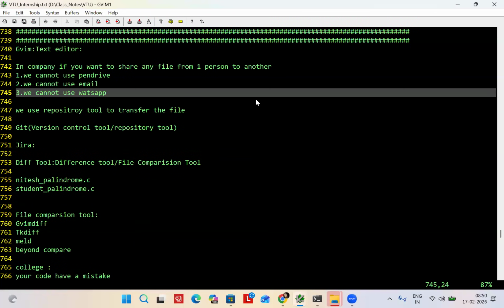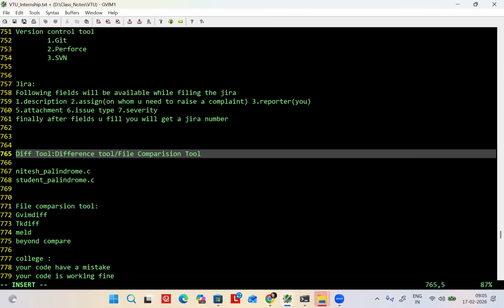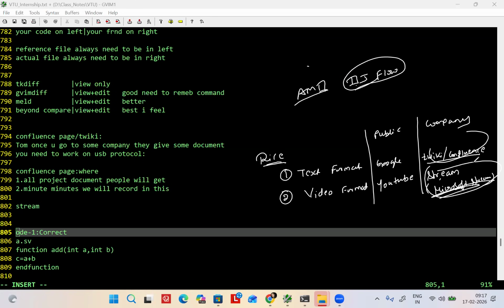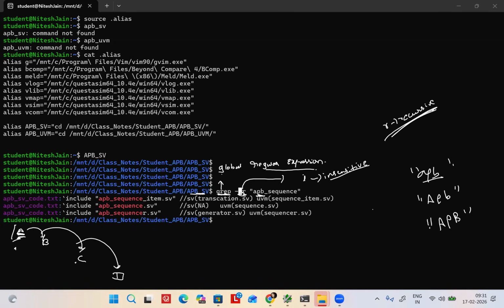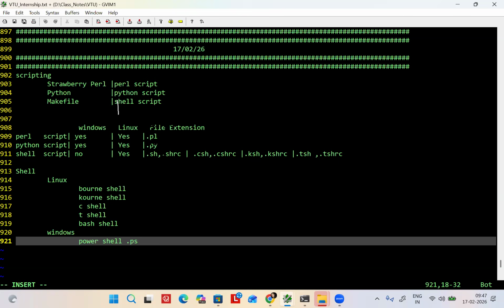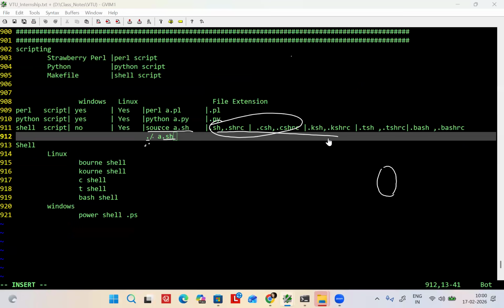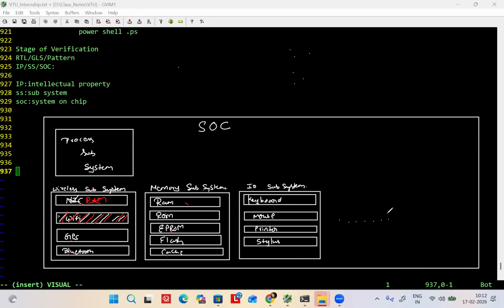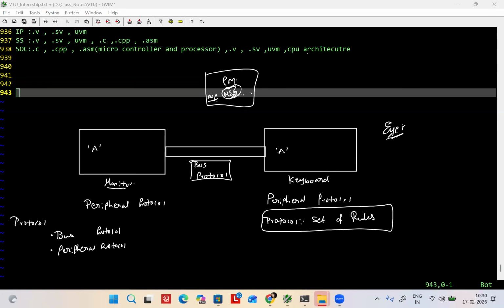Internship_Day_12